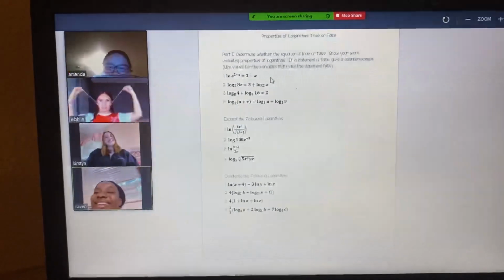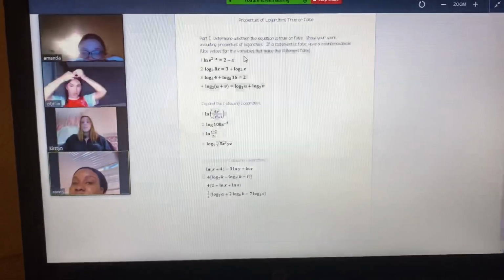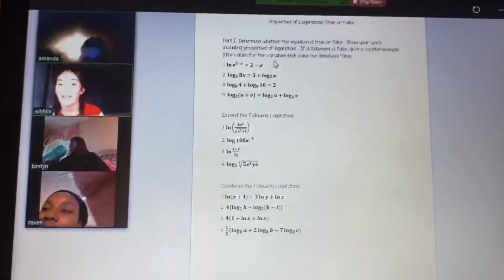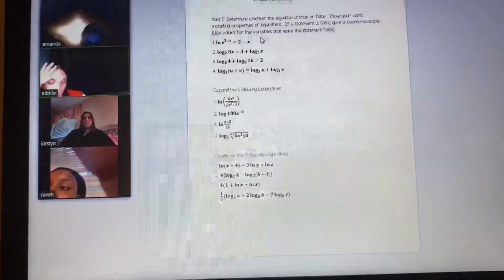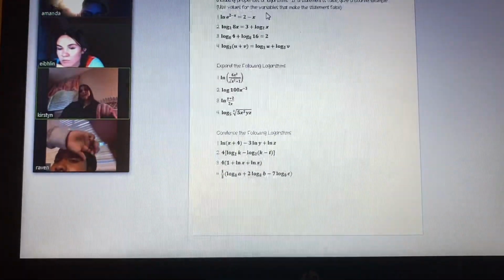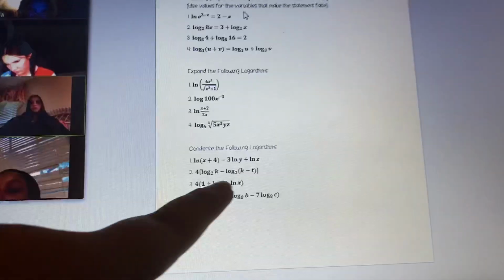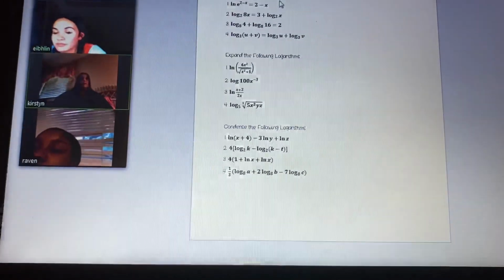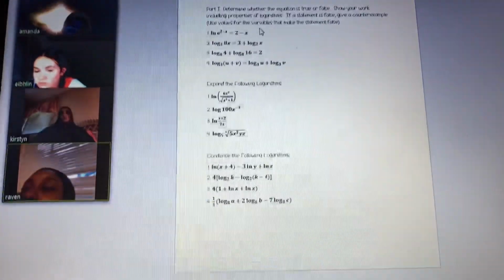9.3 Group Discussion